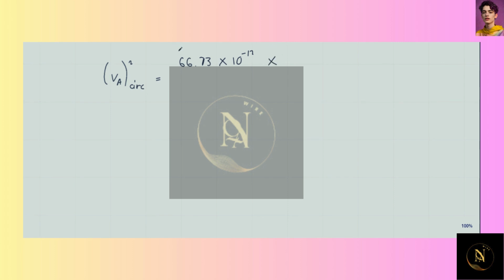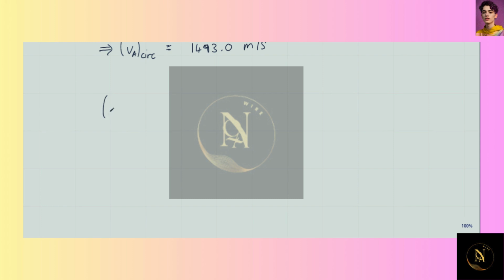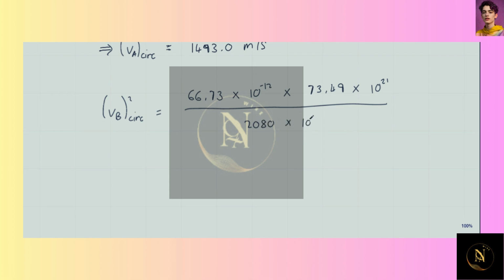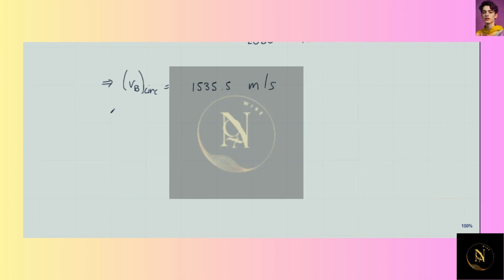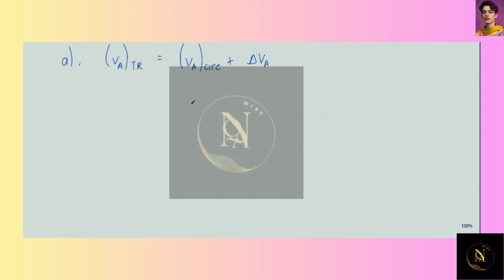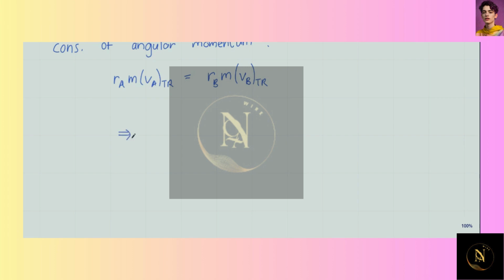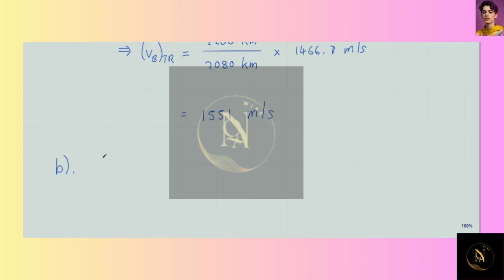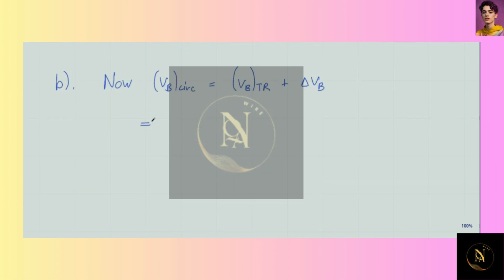A space vehicle is in a circular orbit of 2200 - km radius around the moon. To transfer it to a smal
A space vehicle is in a circular orbit of 2200 - km radius around the moon. To transfer it to a smaller circular orbit of 2080 -km radius, the vehicle is first placed on an elliptic path by reducing its speed by as it passes through . Knowing that the mass of the moon is , determine the speed of the vehicle as it approaches on the elliptic path, the amount by which its speed should be reduced as it approaches to insert it into the smaller circular orbit.